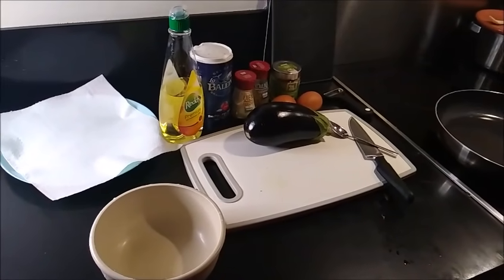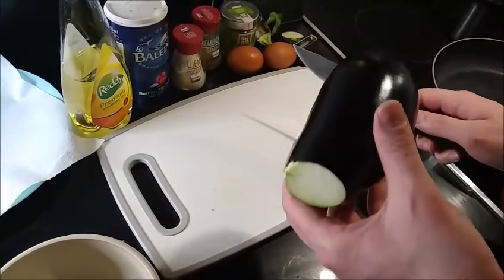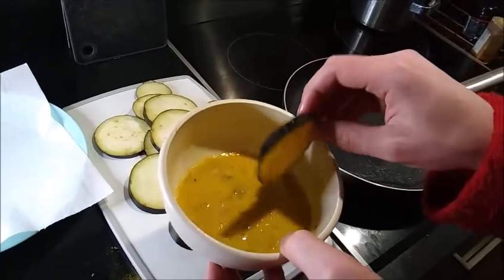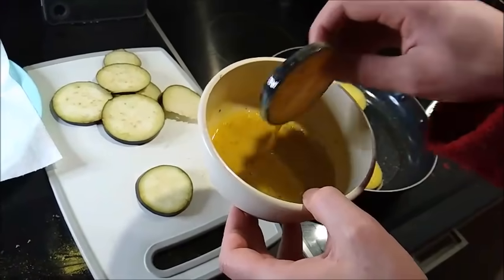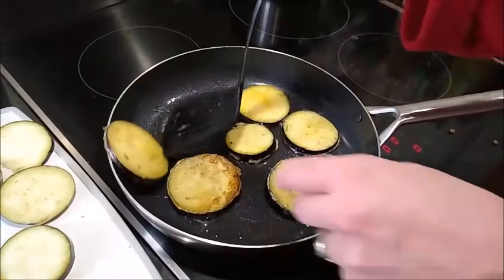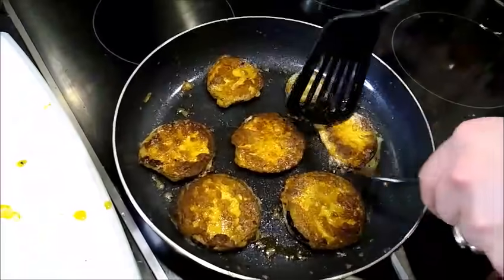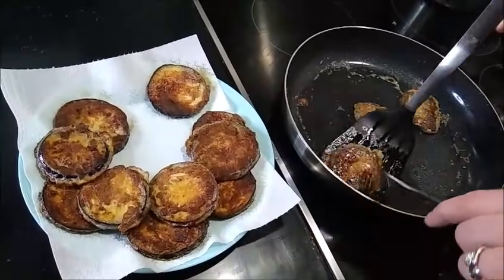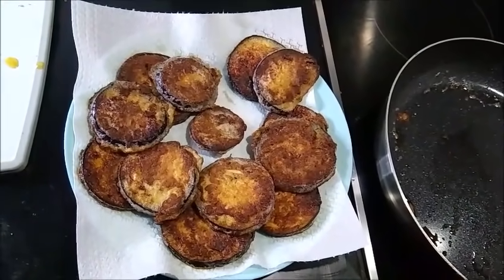Styx Cooks: Moroccan Fried Eggplant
BTC: 17q1BfF2up8orEKN8DQgpEPX83RfbAZ5QL
ETH: 0x956e7aF6706C3b5E2cf7e15c16c7018c4f42aF79
LTC: LQNJed6vDhR4U4LB7g8jGep4UQ7yeqJdPw